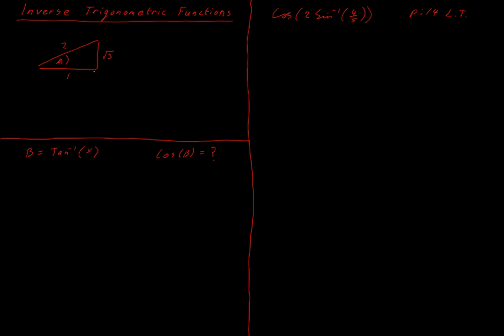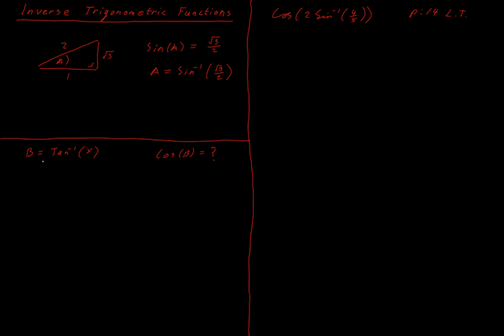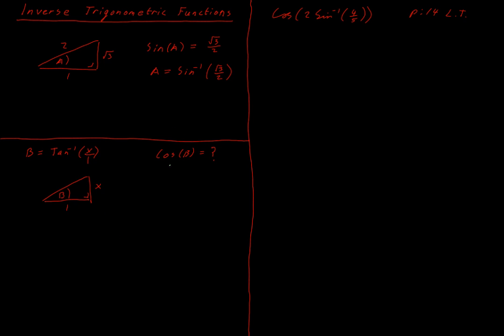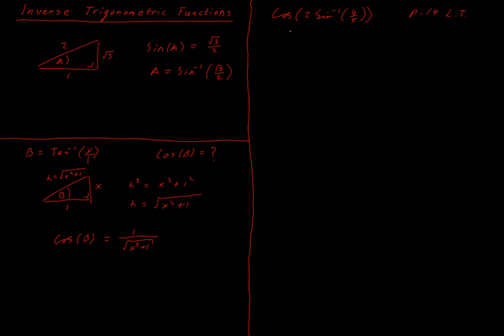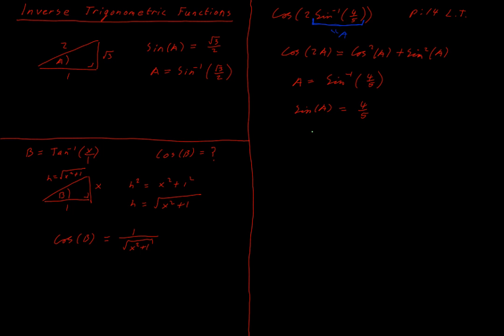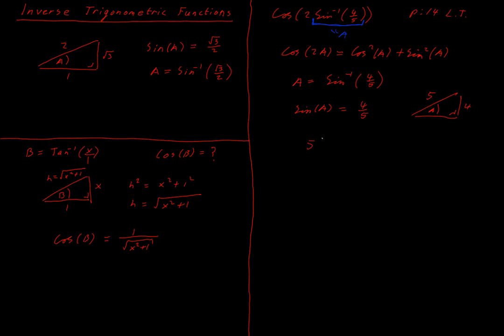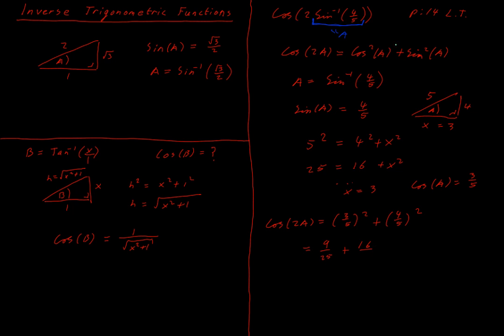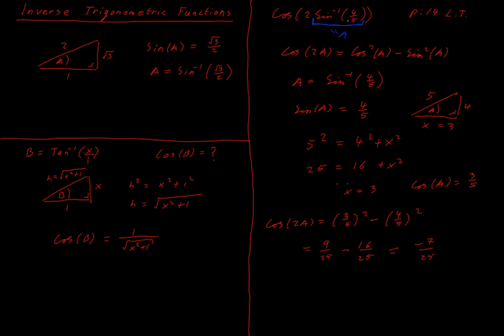Inverse Trigonometric Functions